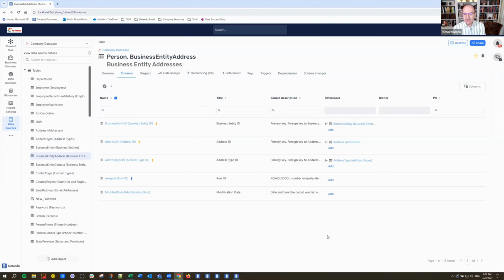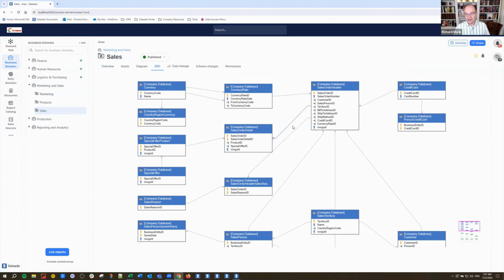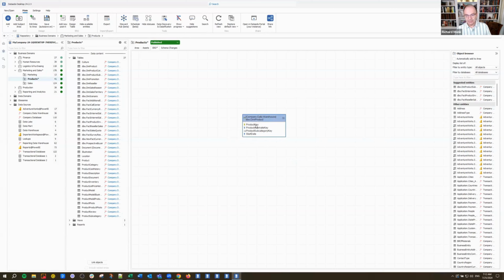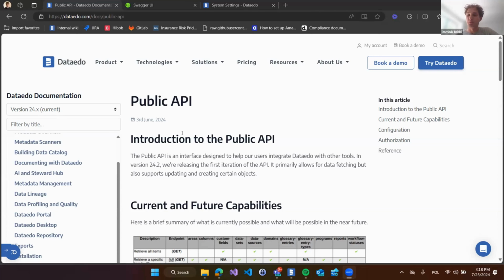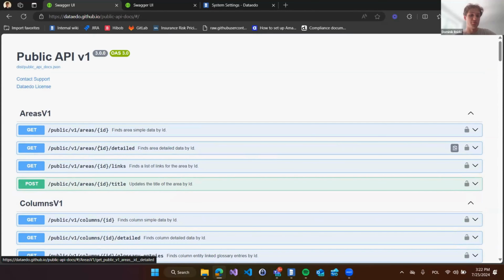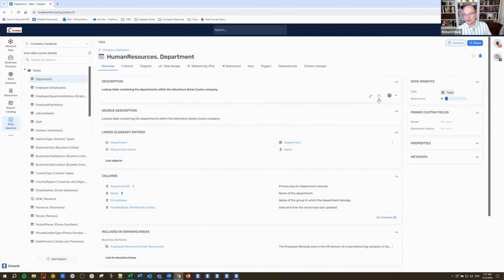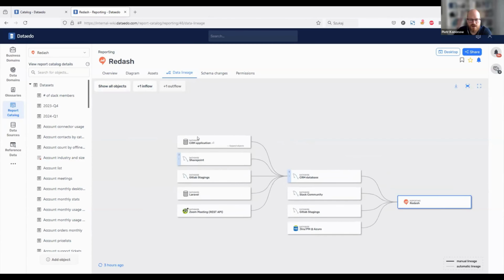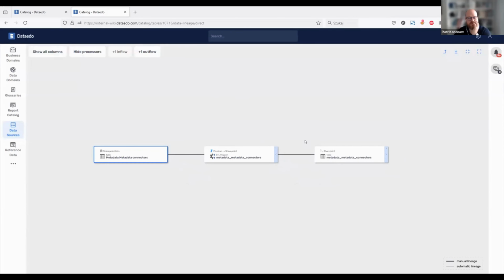Dataedo Talks #9: Public API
This time we discussed:
- Primary & Foreign Keys
- Dataedo Public API
- Product sneak-peek: Source Level Data Lineage